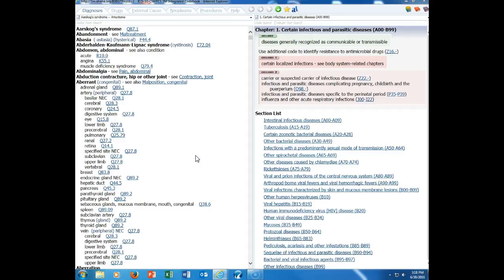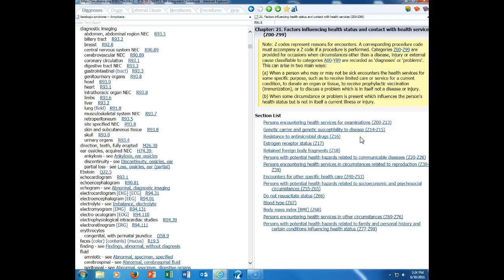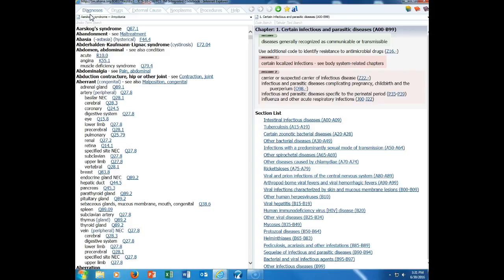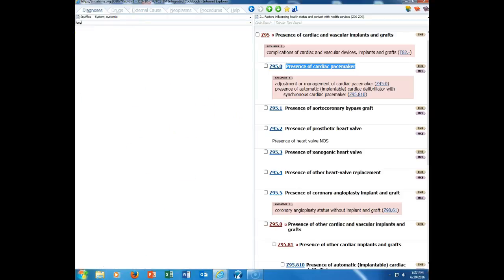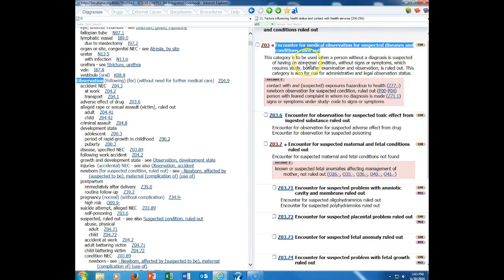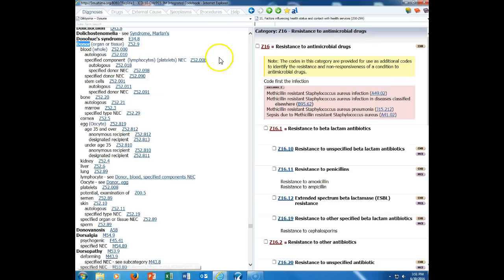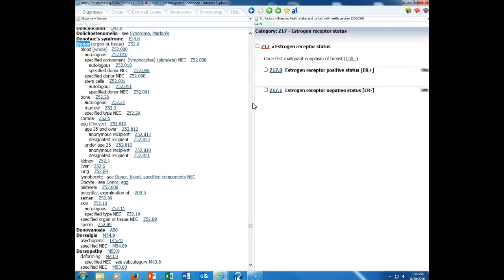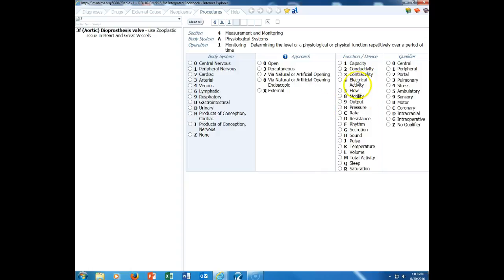HIM 216 CH 8 LEC 2